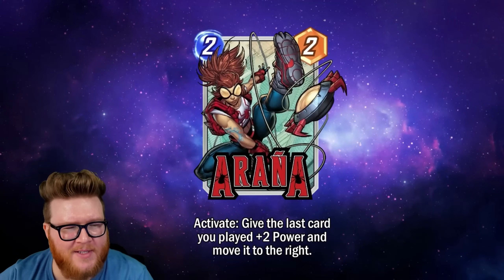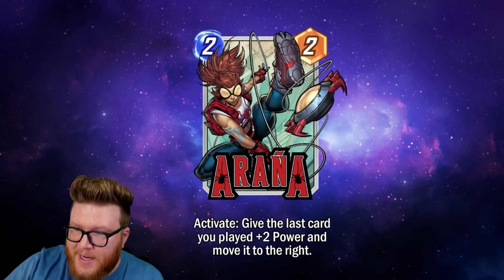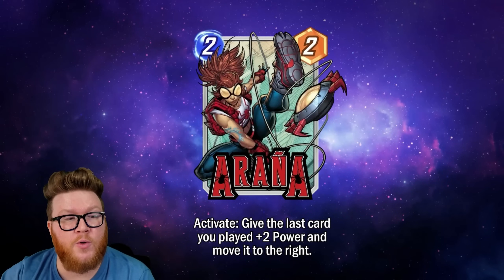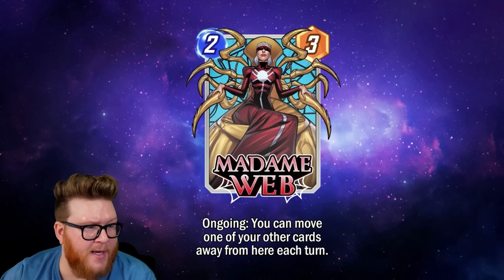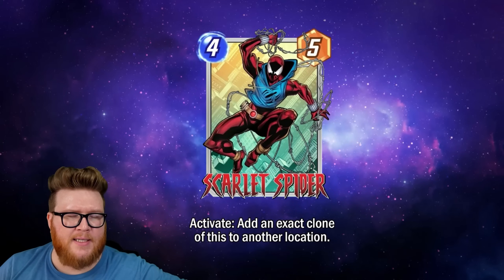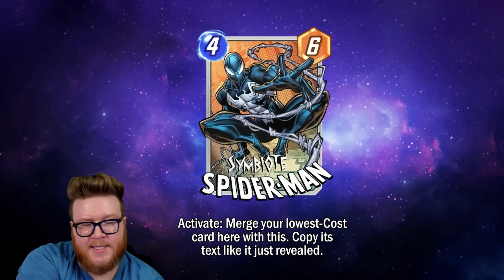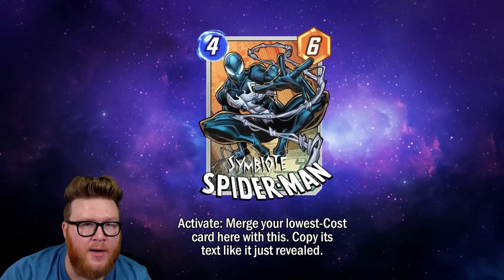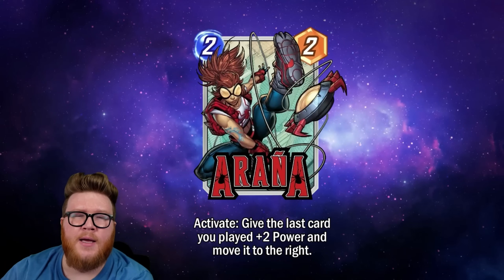NEW KEYWORD!! Broken Move cards! Ranking the latest leaks!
The upcoming September season of cards has been datamined, and there are some really cool designs on the way to Marvel Snap.

Video Chapters
0:00 Introduction
0:56 Araña
4:23 Keyword Questions
7:38 Madame Web
9:22 Scarlet Spider
12:45 Silver Sable
14:27 Symbiote Spider-Man
20:52 Final Rankings

Marvel Snap | NEW KEYWORD!! Broken Move cards! Ranking the latest leaks!